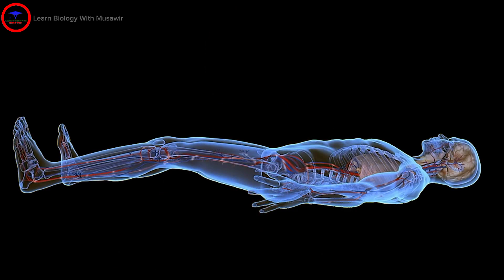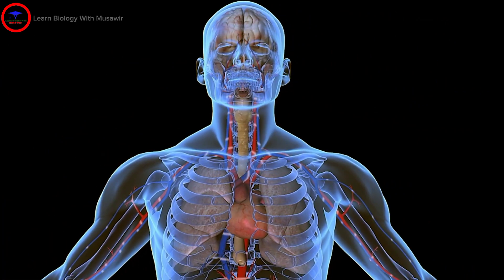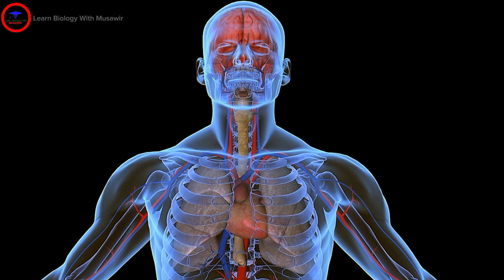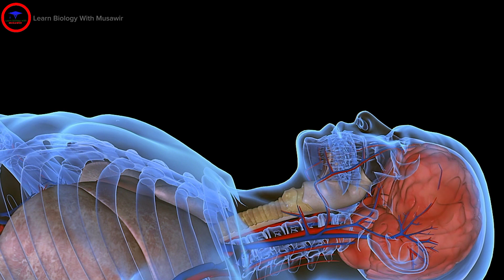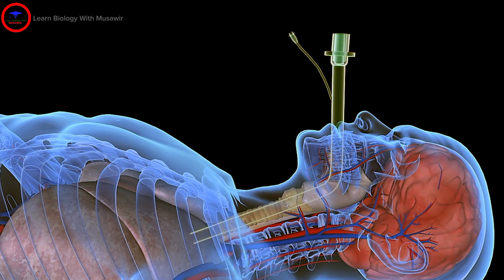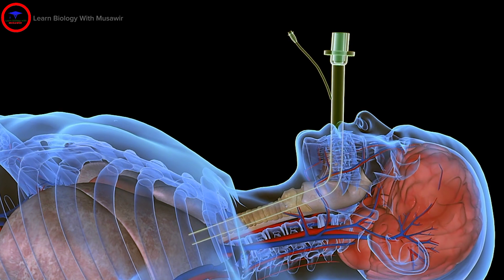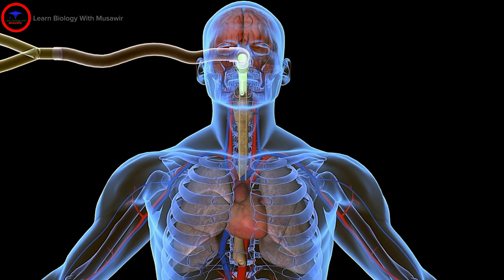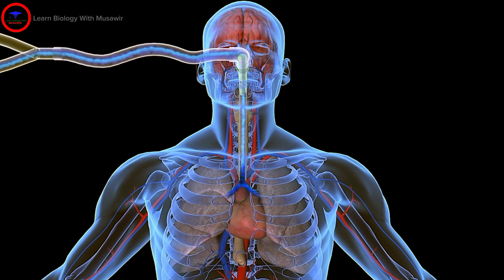Liquid Ventilation System Animation Video '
Liquid Ventilation
Liquid ventilation (LV) is a technique of mechanical ventilation in which the lungs are insufflated with an oxygenated perfluorochemical liquid rather than an oxygen-containing gas mixture.